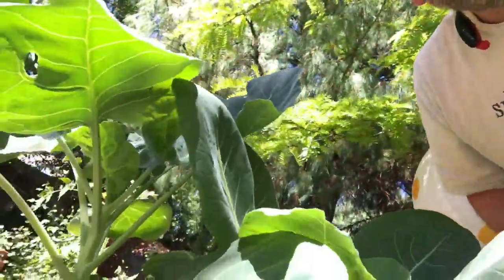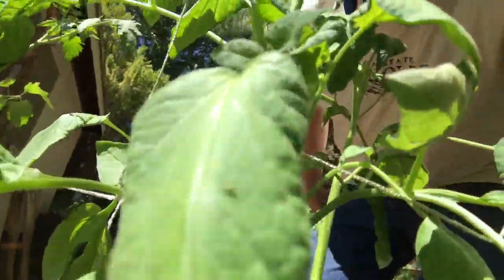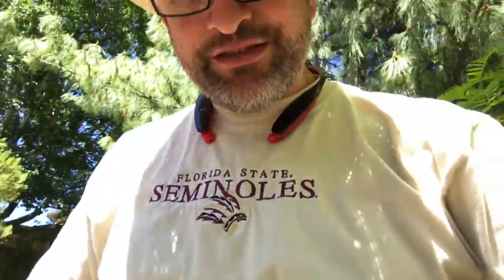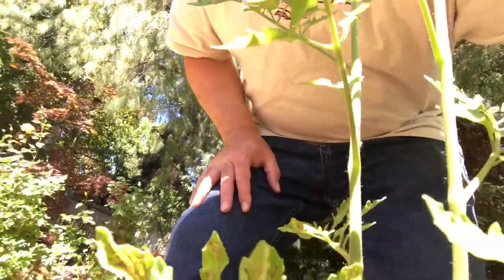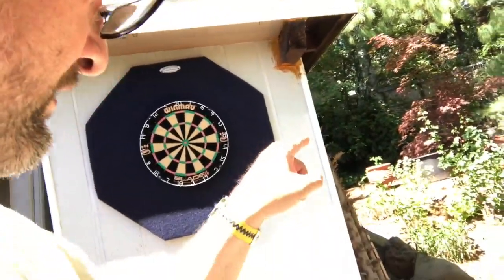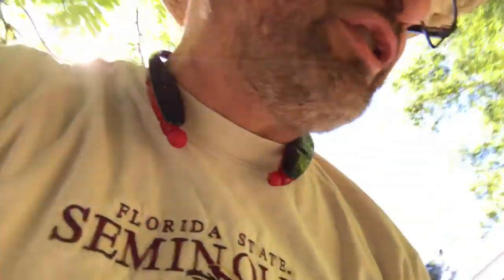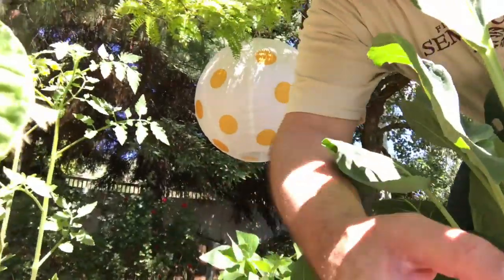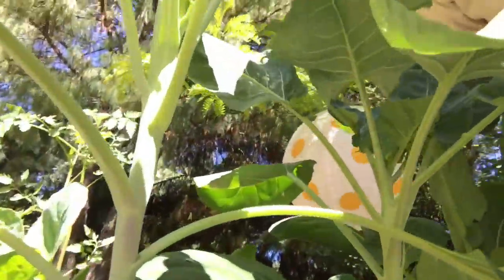Garden Update June, 2019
The garden grows...and grows